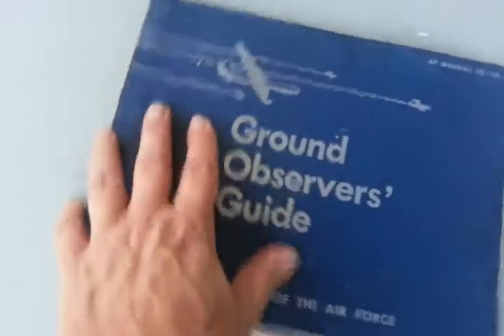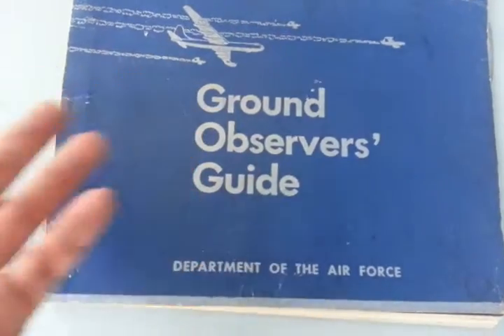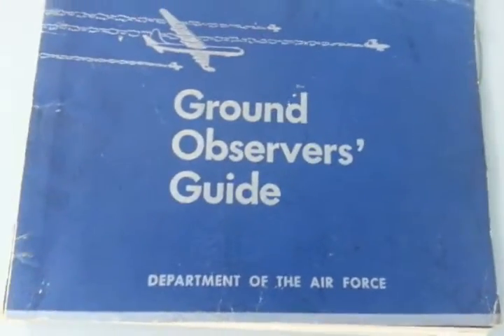1951, Contrail Spotting, USAF Book, (2 video versions)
This book, purchased off eBay, shows that contrails (vapor trails) were known to be a reliable method in the help of determining aircraft type.
Planes often left a long contrail, which according to this book, indicated they were over 15,000ft elevation.